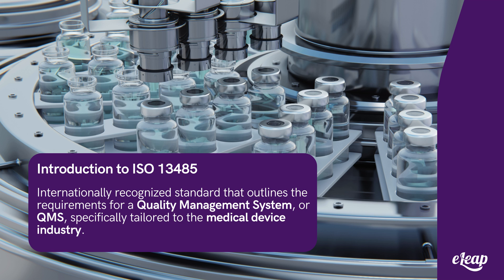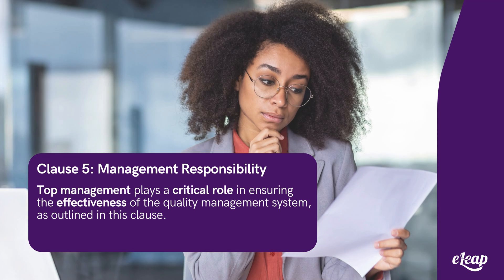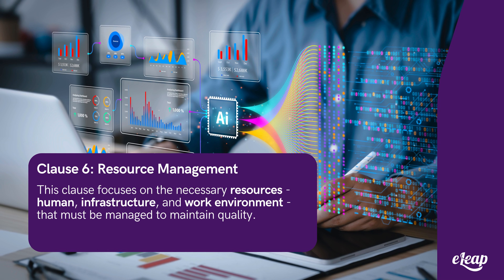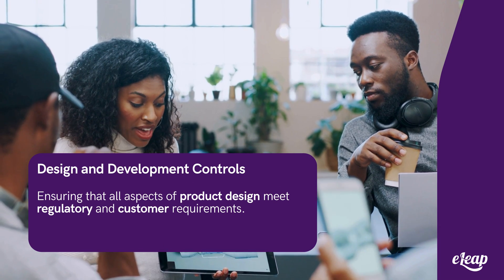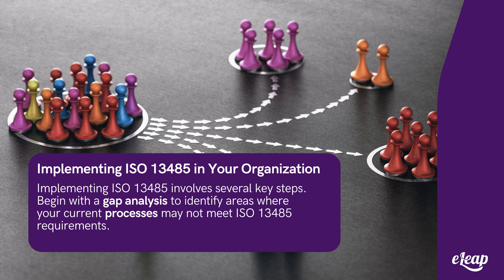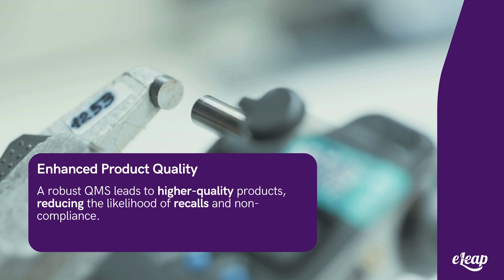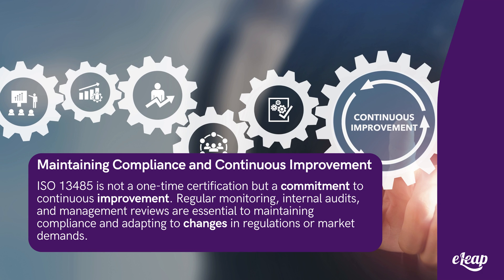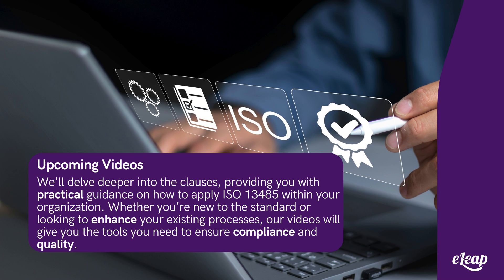Mastering ISO 13485: Comprehensive Guide to Quality Management in Medical Devices with ISO 13485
eLeaP’s in-depth guide on ISO 13485, the international standard that forms the foundation of Quality Management Systems (QMS) in the medical device industry. In this video, we break down the key components of ISO 13485, explore the benefits of certification, and provide a step-by-step guide to implementing this essential standard in your organization.

What You’ll Learn:

    The significance of ISO 13485 for global market access and patient safety.
    A detailed breakdown of the seven main clauses of ISO 13485.
    Key elements of a robust QMS, including risk management, design control, and supplier management.
    Practical steps for implementing ISO 13485 in your organization.
    The benefits of ISO 13485 certification, including enhanced product quality and reduced liability.
    How to maintain compliance through continuous improvement.

Whether you’re new to ISO 13485 or looking to enhance your existing processes, this video provides valuable insights to help you ensure the highest levels of quality and safety in your medical device operations.